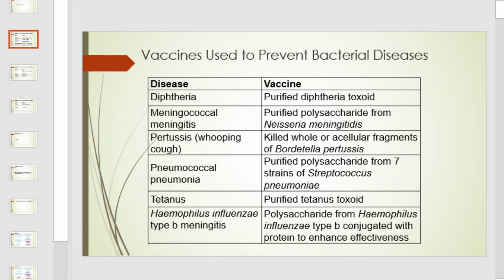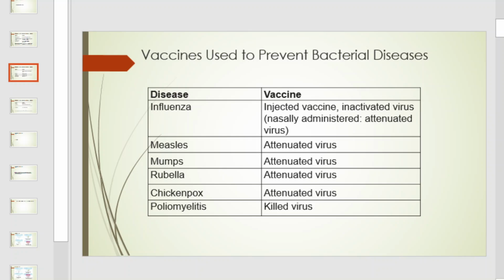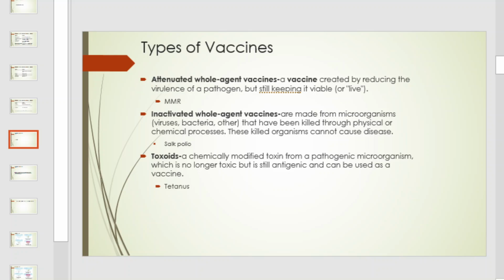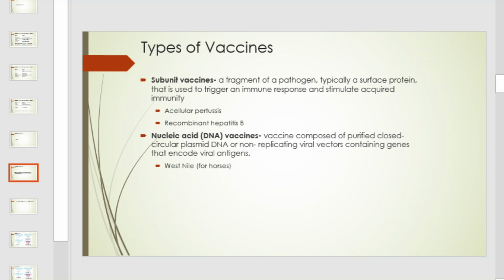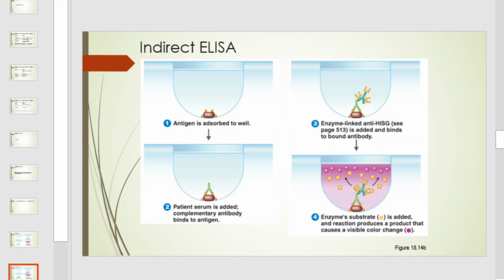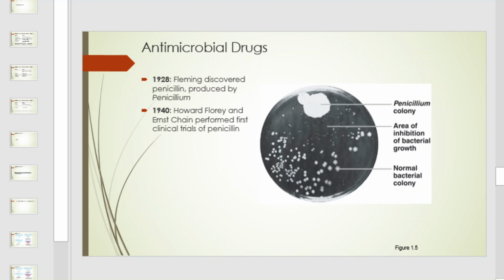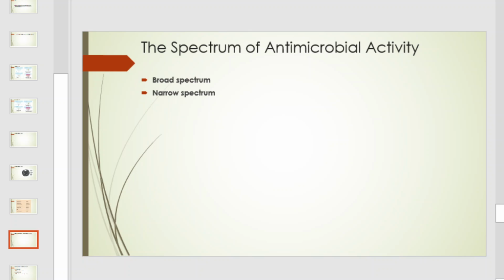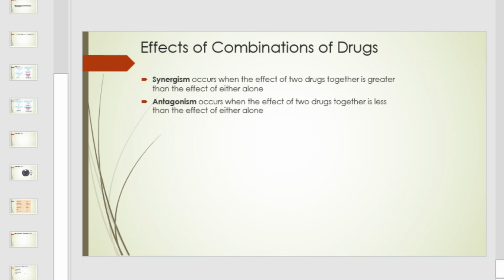NU Bio 203 Immunology and Antimicrobial Drugs